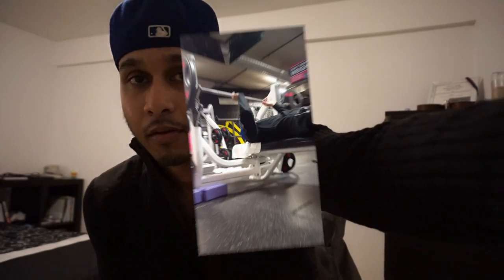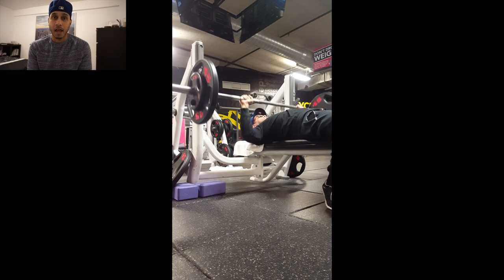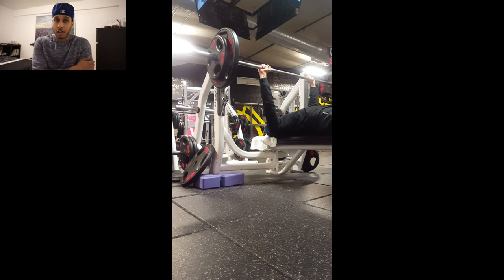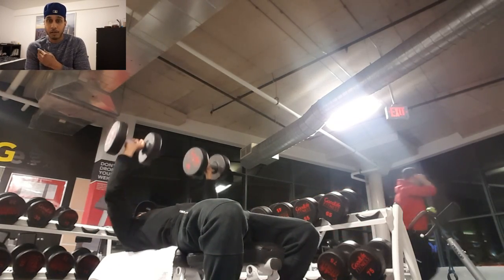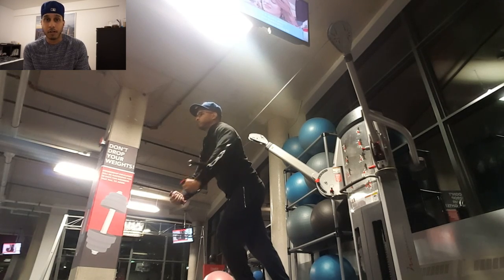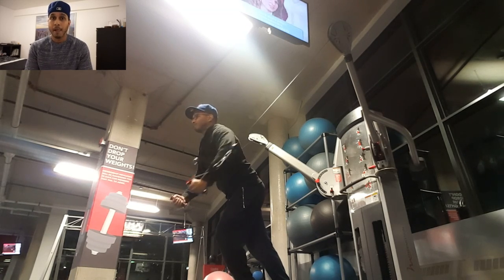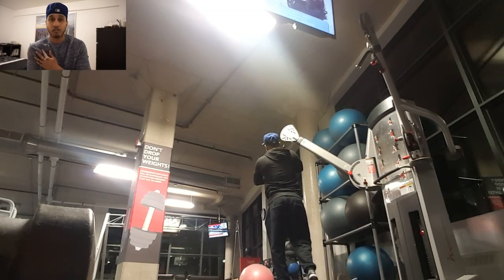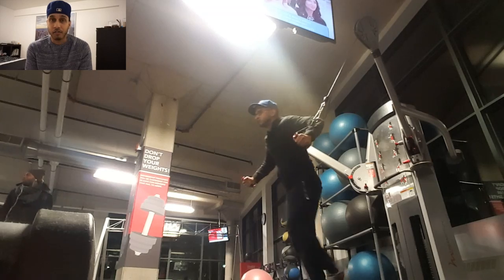Chest Day | Adapting & Getting Stronger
Welcome back my wonderful people, today we are trying to get a bigger chest while working around shoulder pain, give this workout a try and let me know how you like it.

Try this workout:

Flat Bench Press - 3 warm up sets - 5 working sets - Pyramid up in weight and rep range from 3-10

Flat DB Press - 3 Warm up sets - 5 working sets - Pyramid up in weight rep range from 5-12

Cable Flyes - 4 working sets - Pyramid up in weight - rep range 12-15

Incline Chest Press - 4 working sets - moderate weight - 12 reps

I am here to MOTIVATE | ELEVATE | INSPIRE

Helping you to reach your fitness goals while following my own personal fitness journey. I try to post videos 2-3 times per week and I appreciate all of the support to date - MP

Tech:
Sony a5000
iMovie